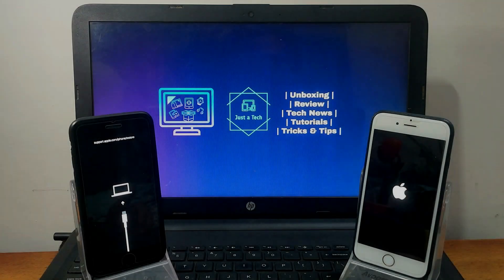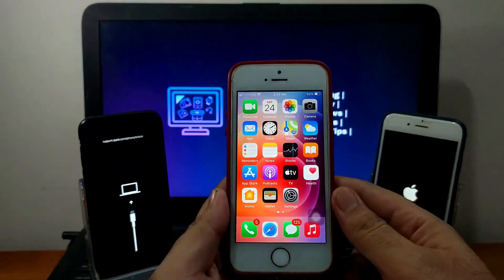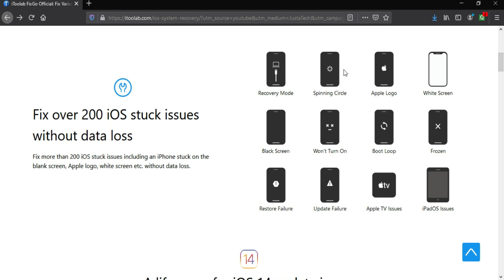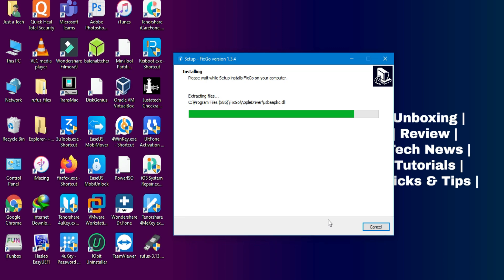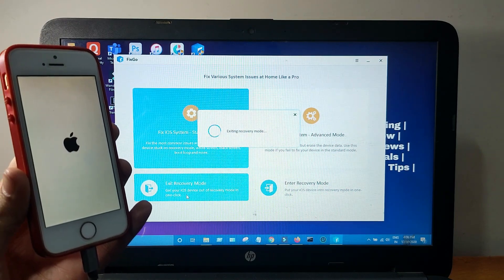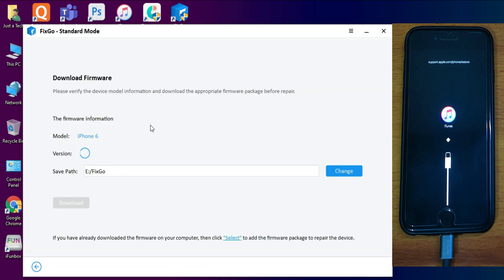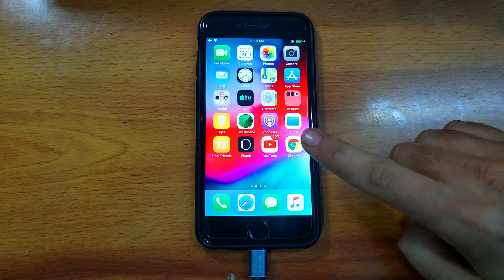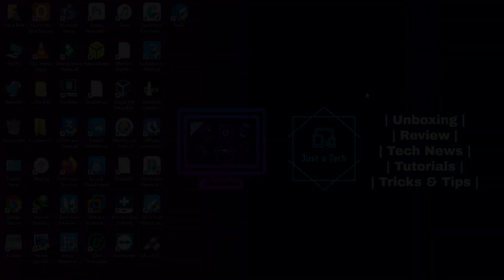Fix Any iPhone/iPad/iPod Stuck on Recovery Mode/Apple Logo/Boot Loop|iToolab FixGo iOS System Repair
(Ad) iToolab FixGo: a one-stop solution for all iOS stuck issues

Fixes Various iOS Problems and Conditions.

With the help of iToolab FixGo, you can easily fix any kinds of iOS system issues like iPhone/iPad stuck in recovery mode, DFU mode, Apple Logo, black screen, white screen or looping on start etc.

No Alteration of Data on Device.
It won’t affect any of the existing data on your device.

By Justatech
By iJustatech